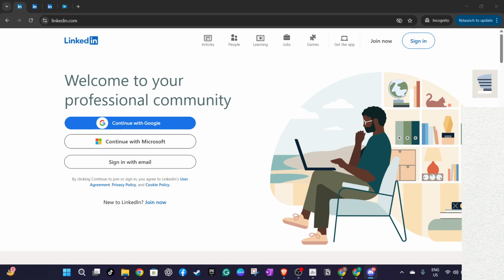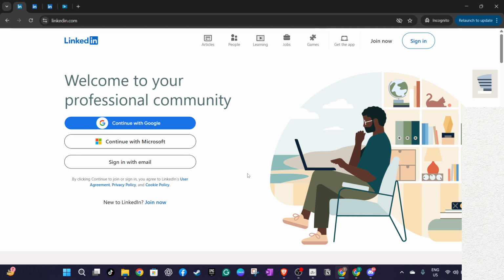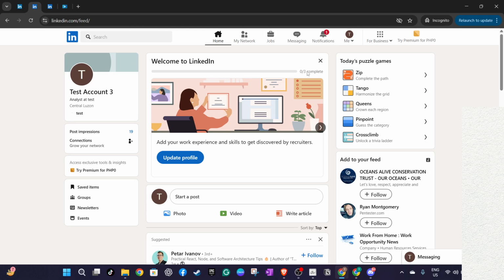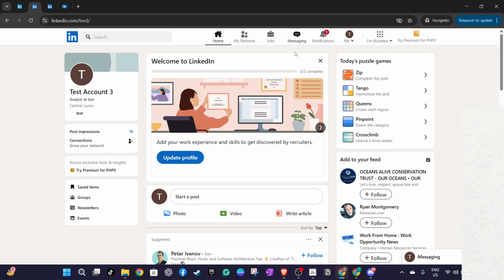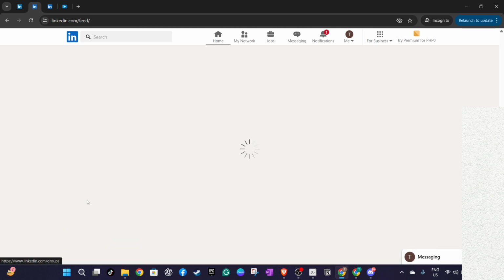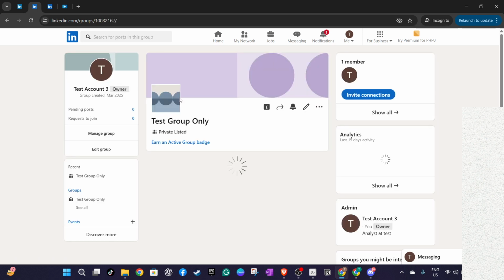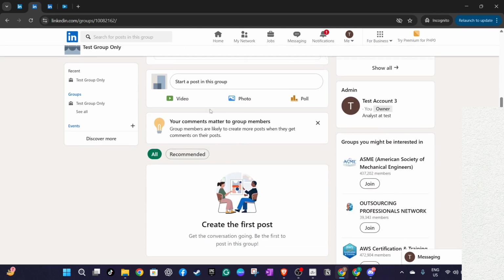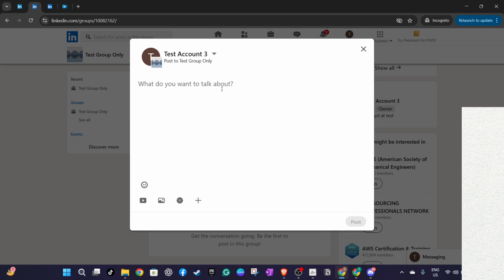How to Post to Groups in LinkedIn [2025 Full Guide]